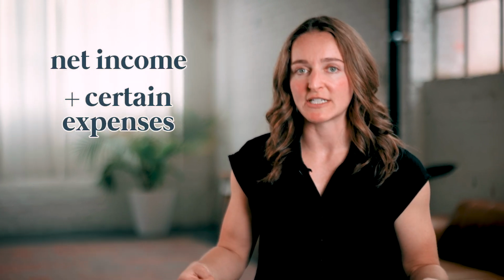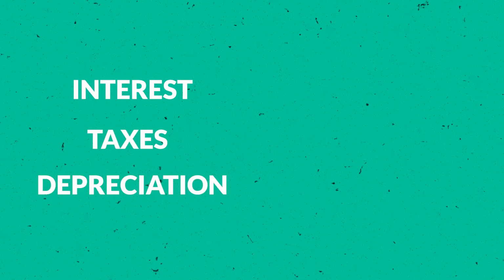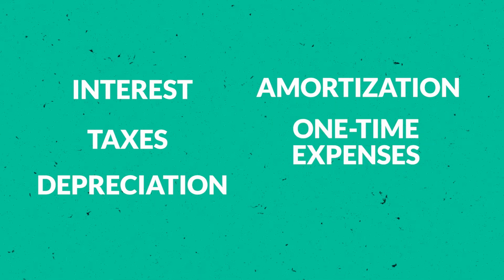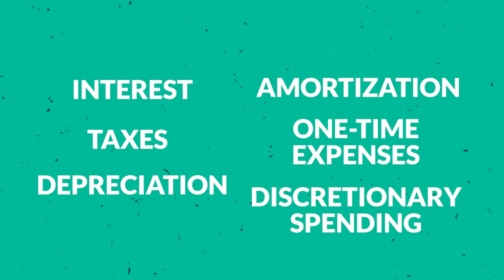What is Seller's Discretionary Earnings (SDE)? And Why Does it Matter?